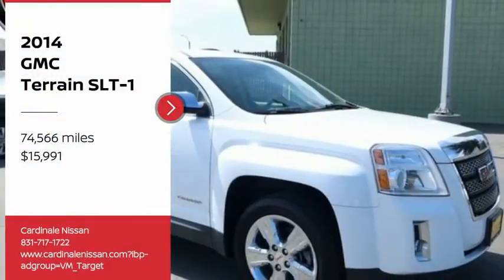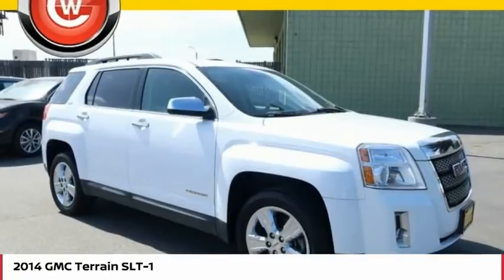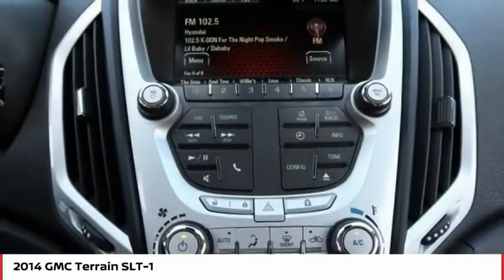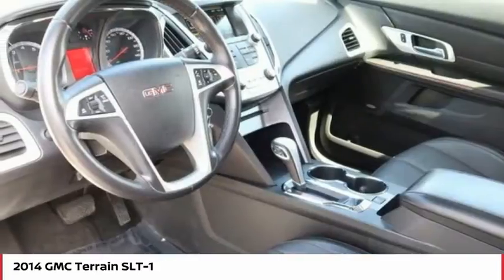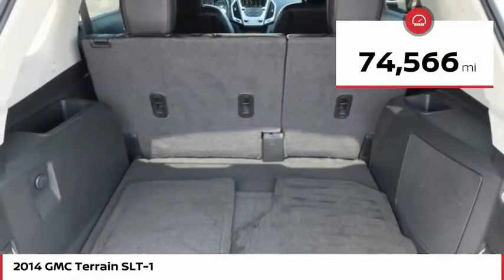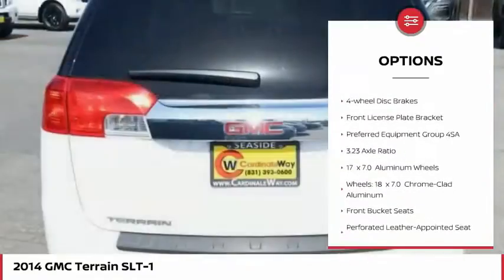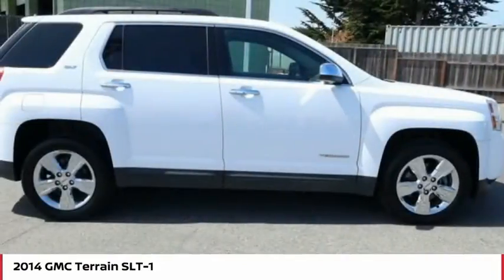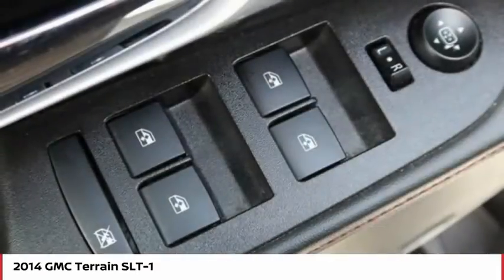2014 GMC Terrain SLT-1 FOR SALE in Seaside, CA D1057A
Stop in today for a test drive of this U 2014 GMC Terrain

Cardinale Nissan
1661 Del Monte Blvd.